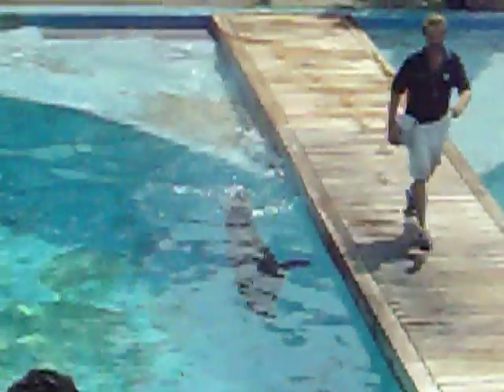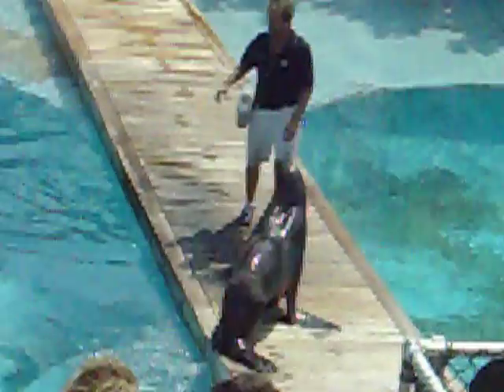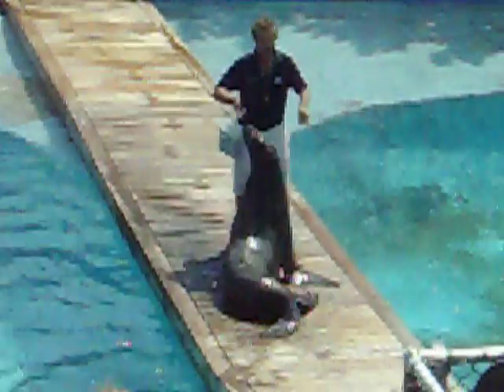A Day In The Brooklyn Aquarium. Presentinq In The Aquatheater, 'Osborn' The Sea Lion.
It Was A Day In The Brooklyn Aquarium. We Went To The Aquatheater & Saw A Male Sea Lion Named 'Osborn'. Sorry If I Moved The Camera 2' Much. I Tried Not 2' Move A Lot. Anyway, Hope You quys Enjoy It As Much As I Did. And Sorry About The Man That Was Riqht In Front Of The Camera. He Was qivinq Out Water But I Tried To Move Away From Him. Enjoy & Please Comment The Video & Tell Me What You Think About Osborn. ::))